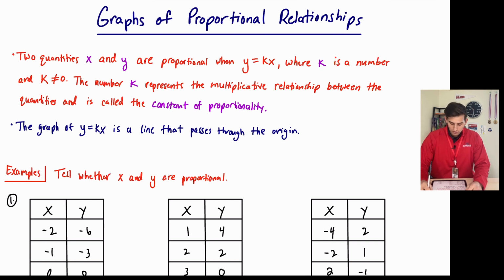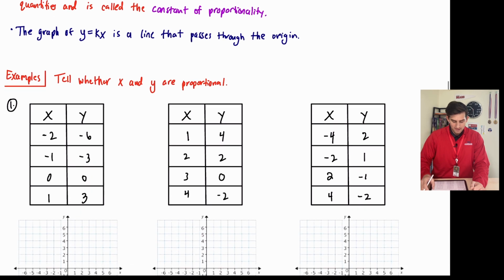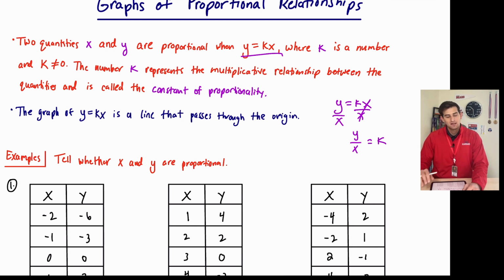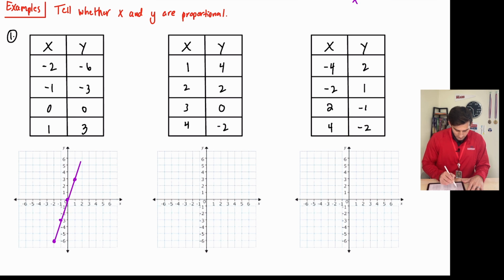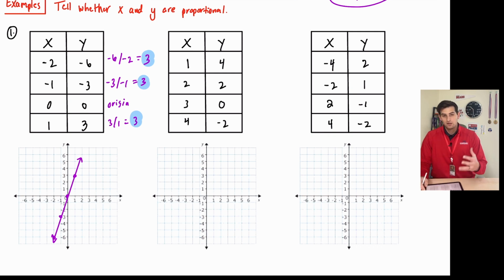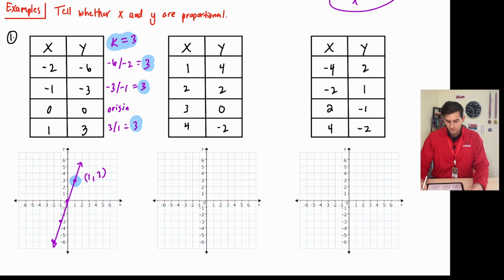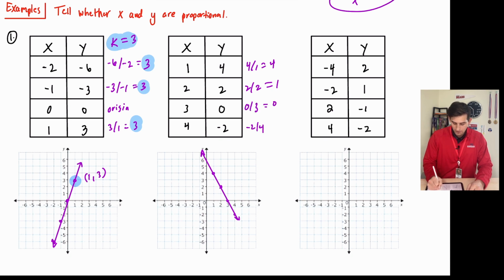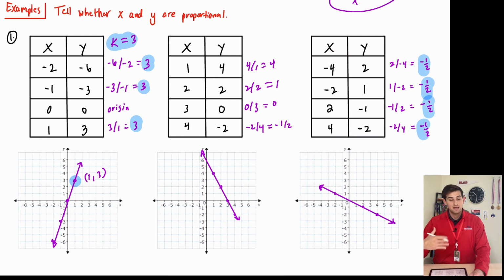Graphs of Proportional Relationships